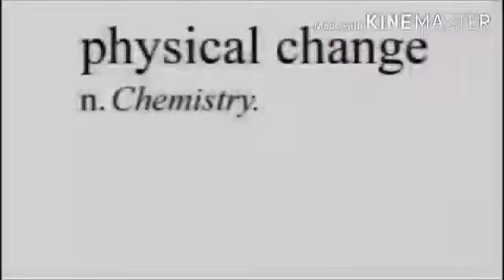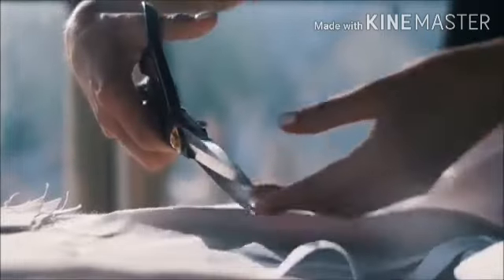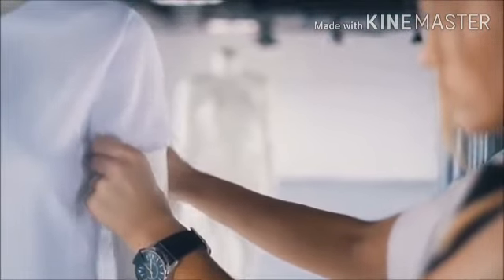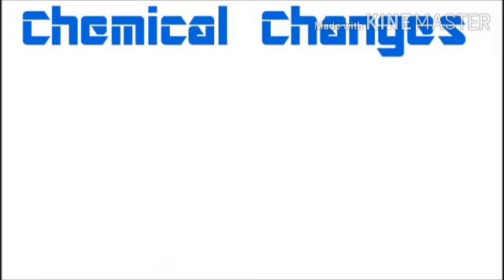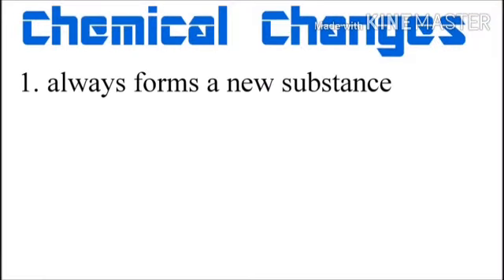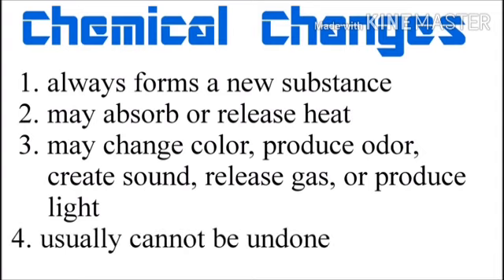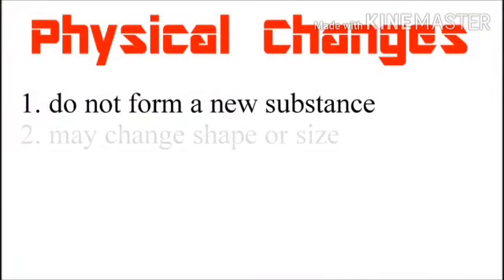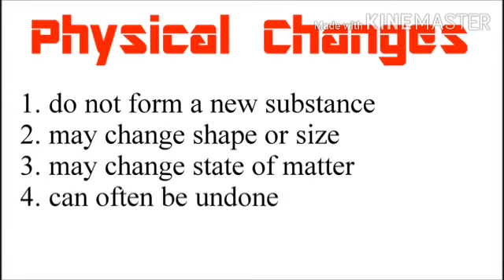Class 7th Science lecture